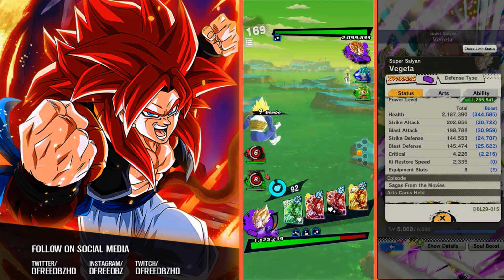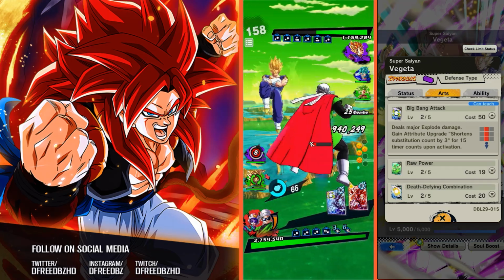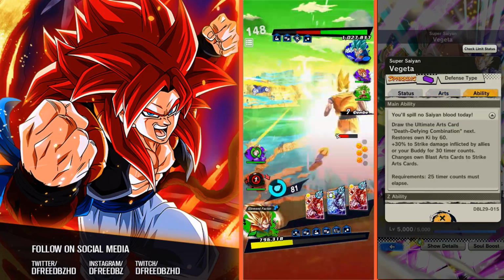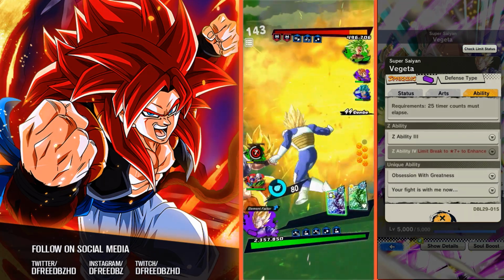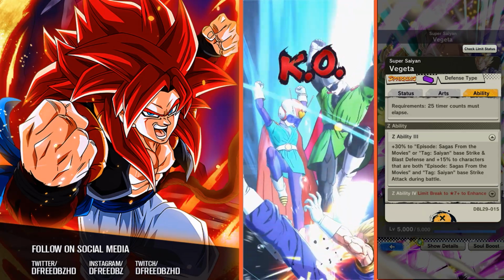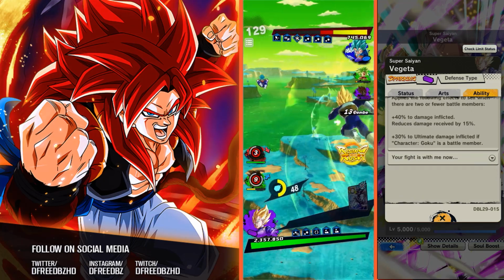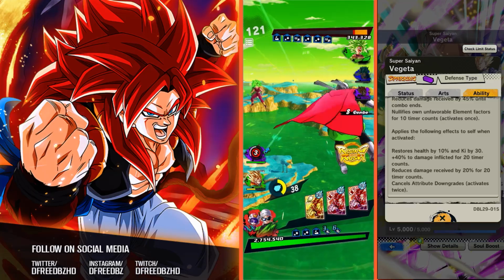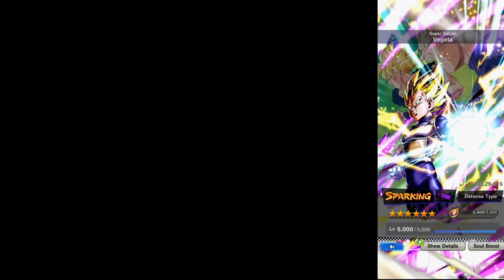THE NEW DEFENSIVE ACE FOR SAIYAN TEAMS? PUR SSJ Vegeta Gameplay! (Dragon Ball Legends)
DB Legends - PUR SSJ VEGETA IS THE NEW DEFENSIVE ACE FOR SAIYAN TEAMS! (Dragon Ball Legends) Metal Cooler Movie PURPLE Super Saiyan Vegeta, Saiyan team db legends pvp team showcase!